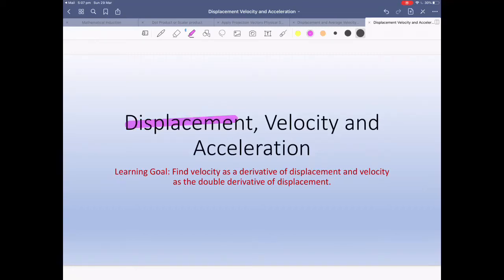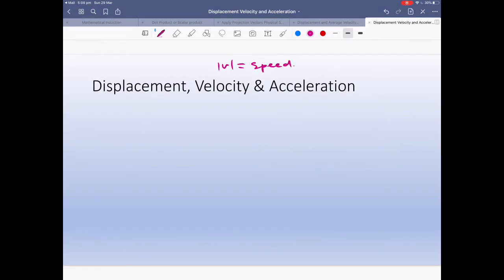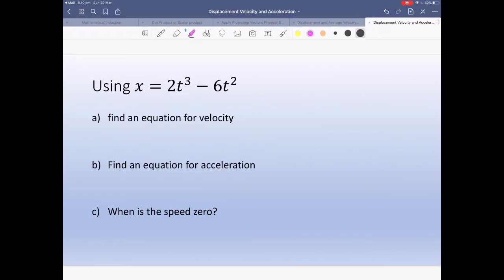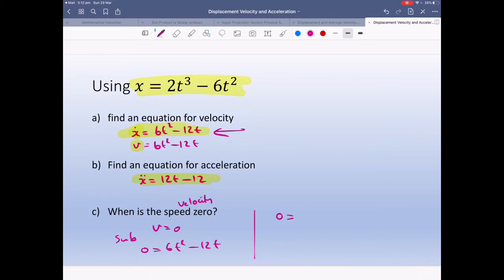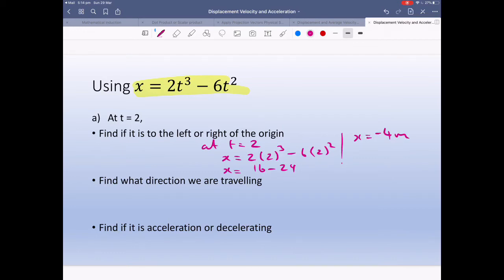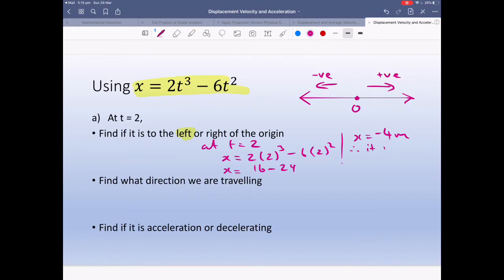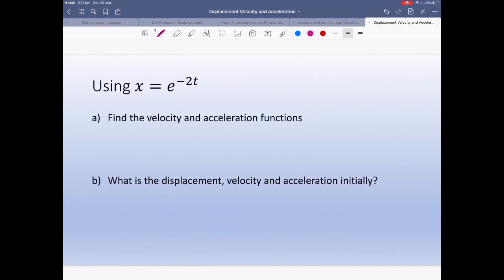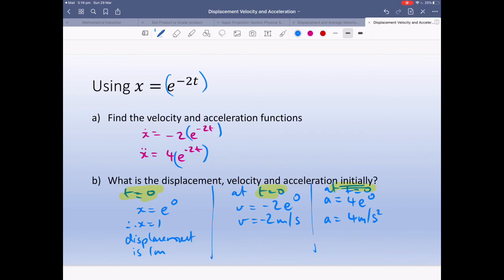Displacement, Velocity & Acceleration